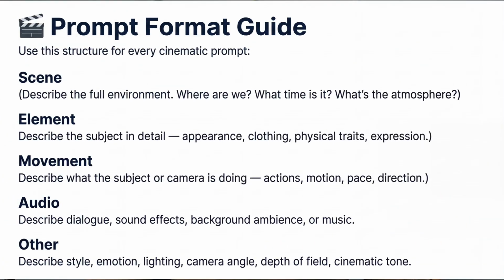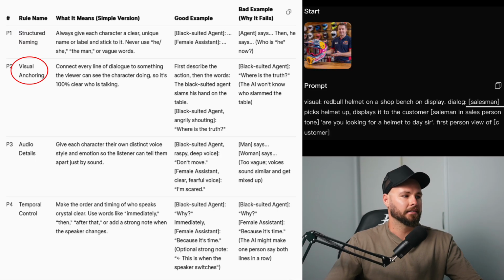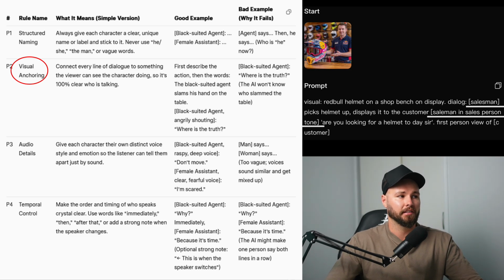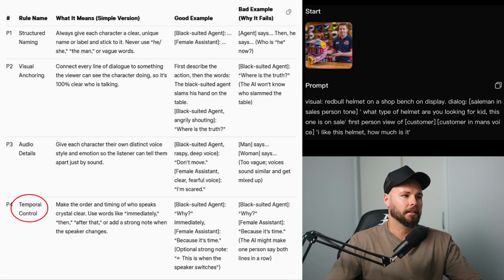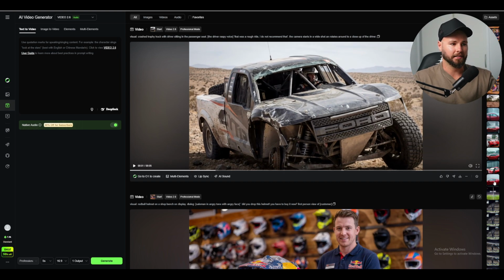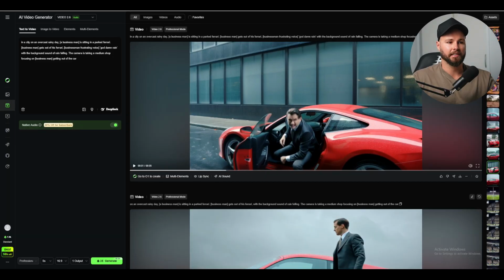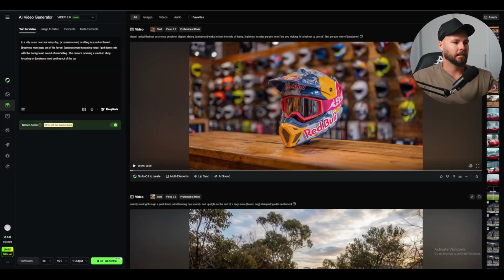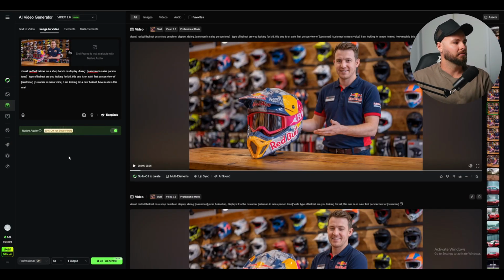Kling 2.6 Audio Just Changed Everything!!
Kling 2.6 just dropped and it comes with its first ever audio generation tool. In this video, I break down what’s new, how the audio engine works, and whether this update is actually worth your time. You’ll see a full tutorial, real examples, and my honest thoughts on performance and quality. If you want to know what Kling 2.6 can really do, this is the video to watch.